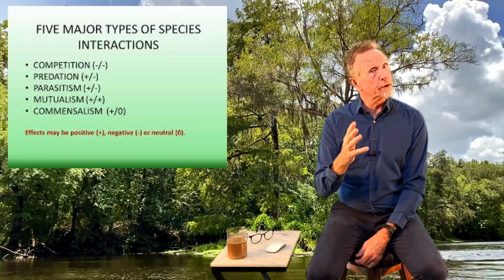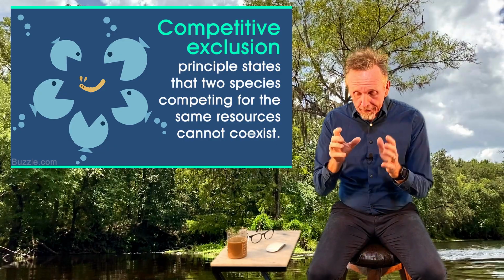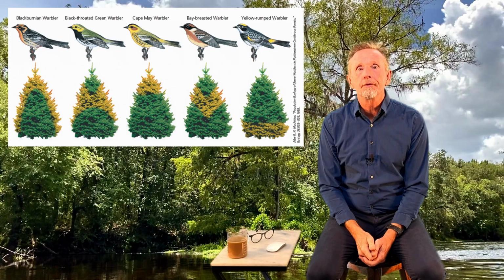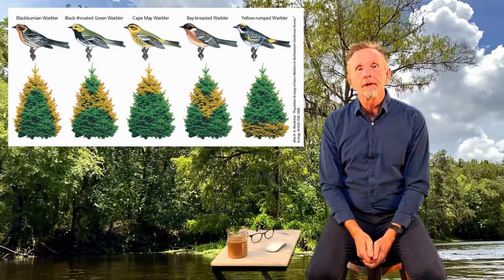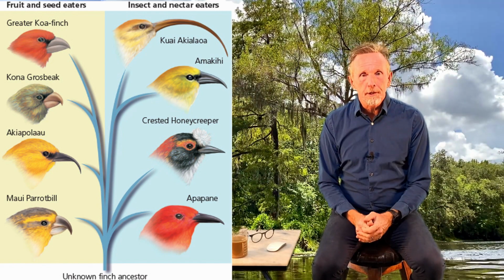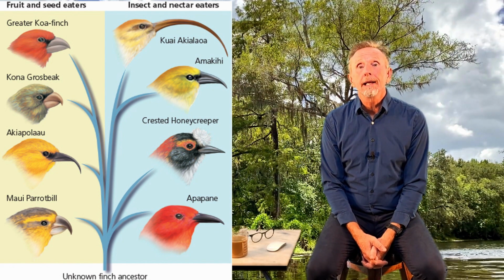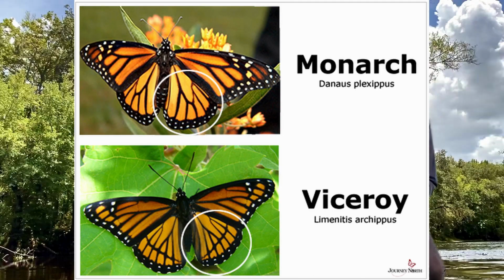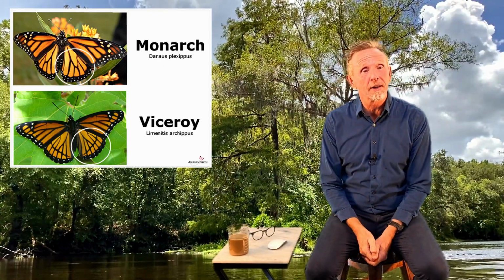APES Chapter 5.1 Species Interactions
AP Environmental Science Chapter Ch 5.1 Species Interactions video lecture. Primarily about the five main types of interactions, interspecific competition, predation, parasitism, mutualism, and commensalism. With a look at the case study about the Southern Sea otter.